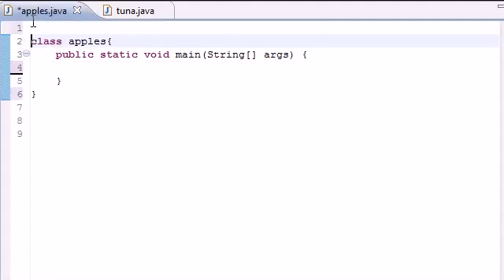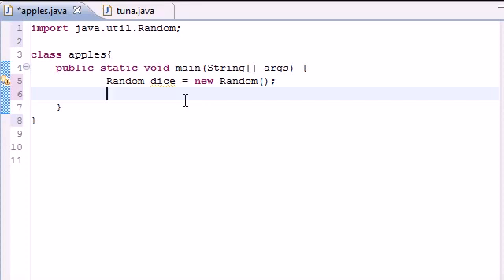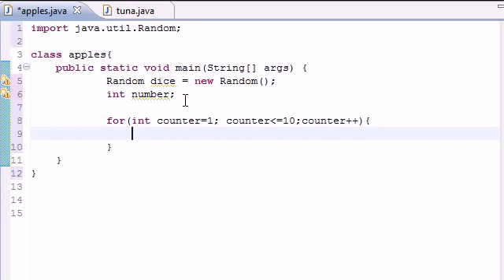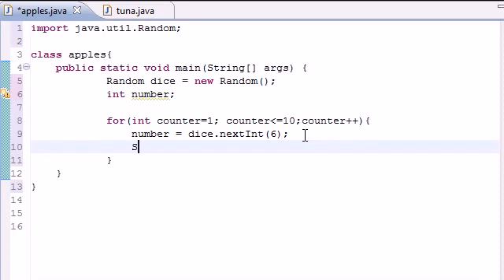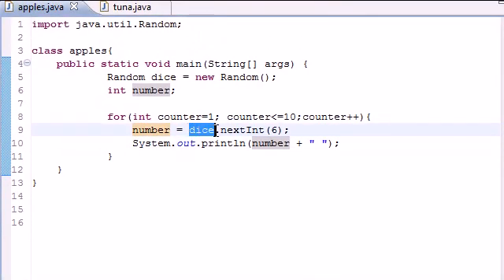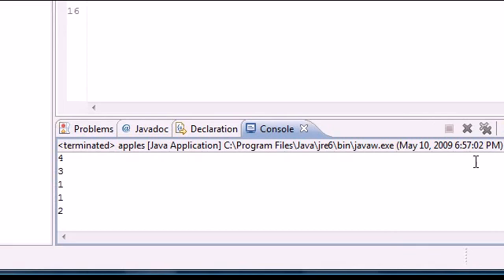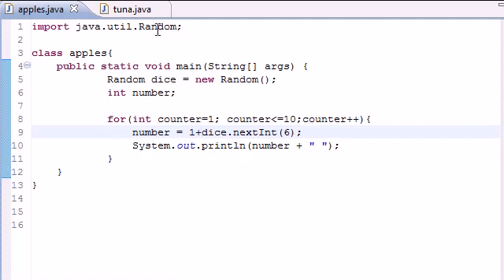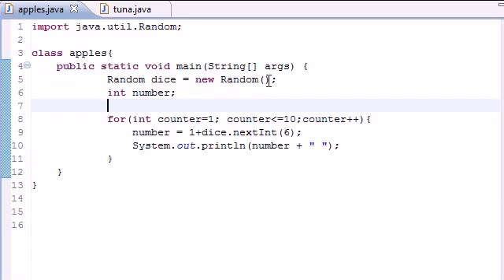Java Programming Full Course 🚀 | 26 Random Number Generator